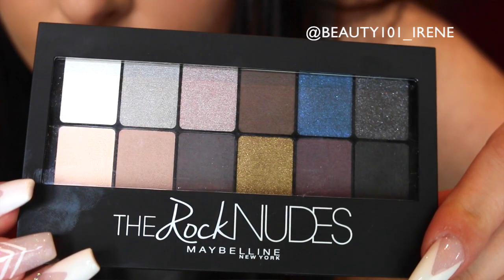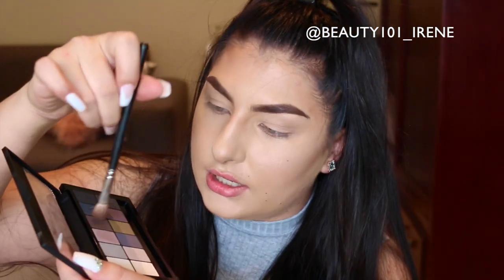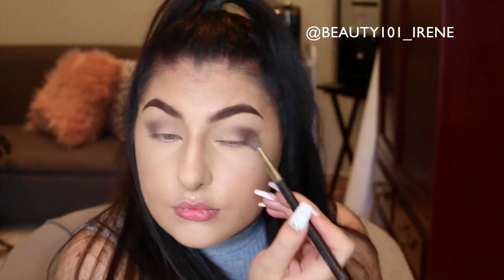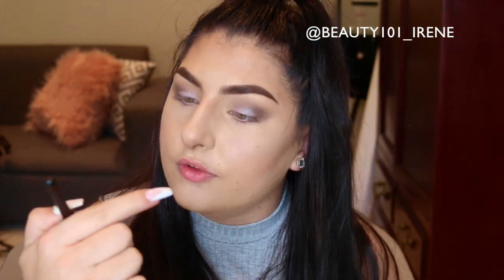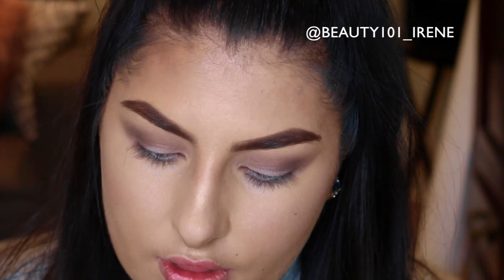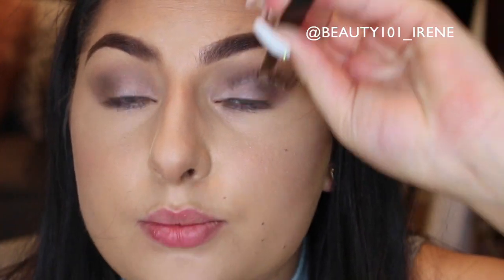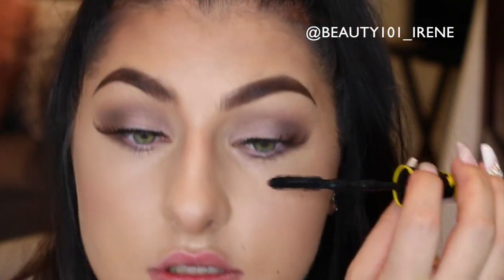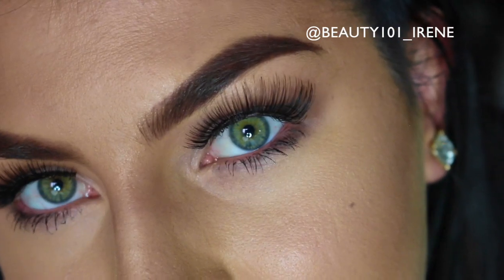Maybelline The Rock Nudes palette - GRWM - Irene Koukouzellis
Hi beauties!!  Maybelline New York will be launching a limited edition of The Rock Nudes Palette in October!

This is the first time Maybelline New York will be launching an eye shadow palette in South Africa.

I hope you enjoy the look i created with this palette!

Products used:
Maybelline The Rock Nudes palette
Maybelline - The colossal black mascara
Maybelline lipstick - More to Adore
AVON glimmerstickt eyeliner - Ebony
i-Envy lashes - So wispy 01.

Editing Programme:
- iMovie11.

Social media details:
- Facebook - Beauty 101 with Irene Koukouzellis

Till next time! have a lovely day!  xxx